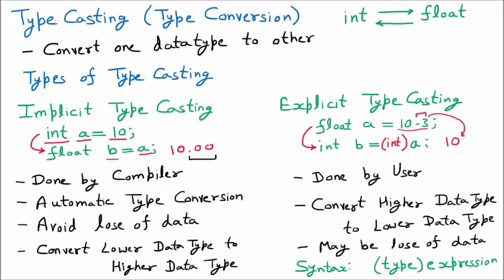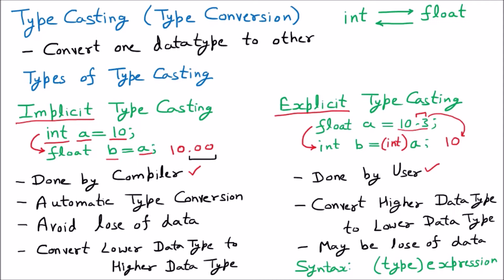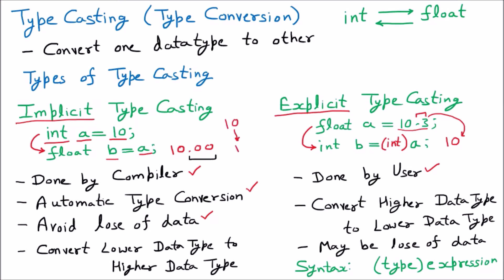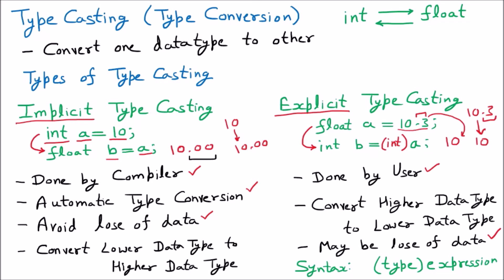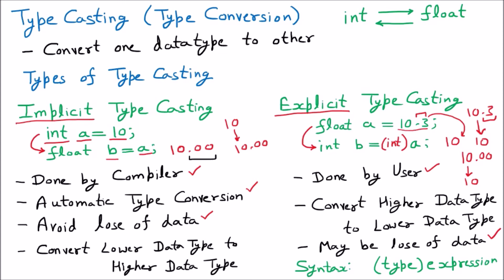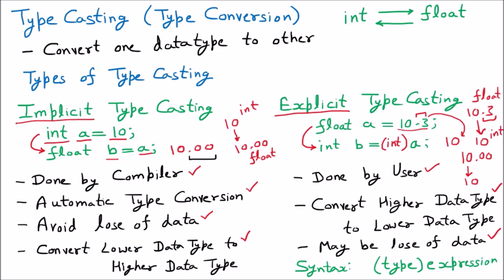Implicit vs Explicit Type Casting | Difference Between Implicit and Explicit Type Conversion in C